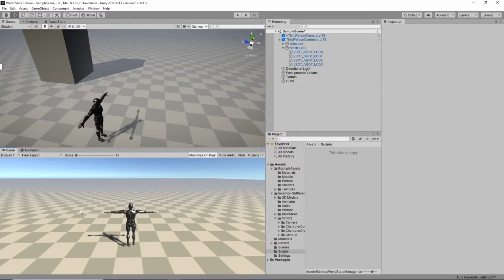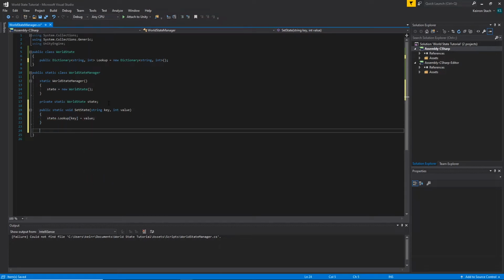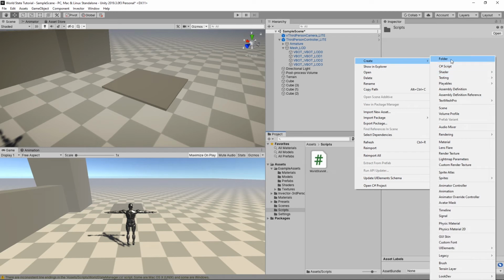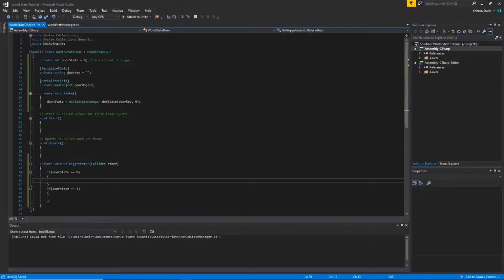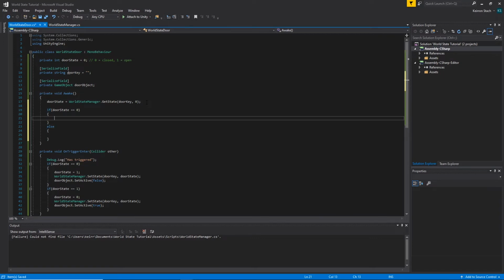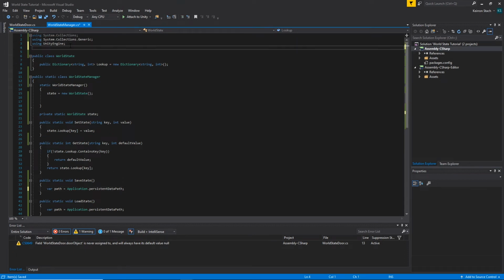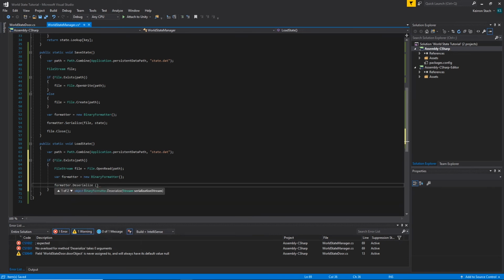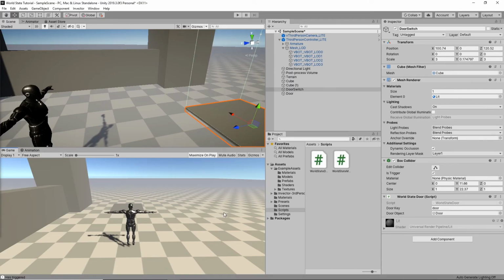How to make a world state? A Unity3D Tutorial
Are you making a RPG or adventure game, do you need to save the state of the world for when players come back next time.